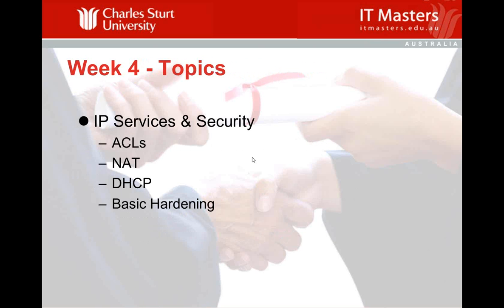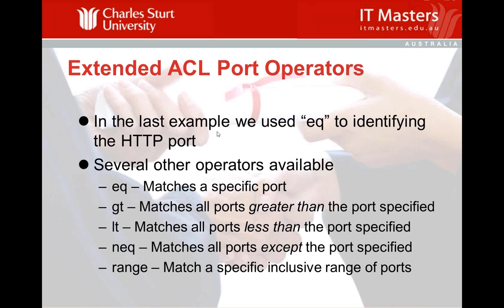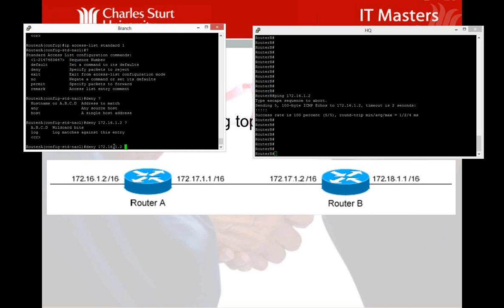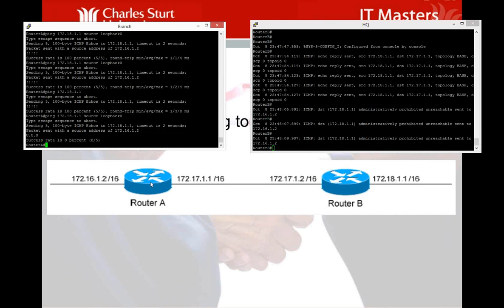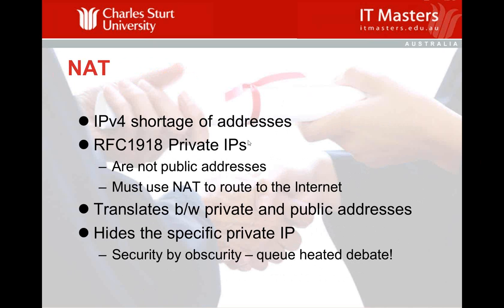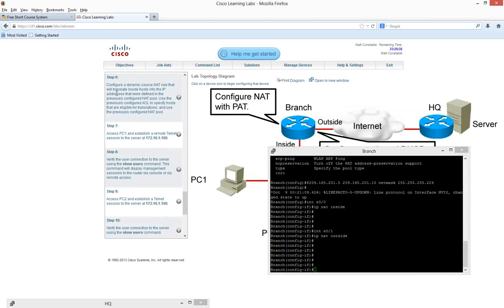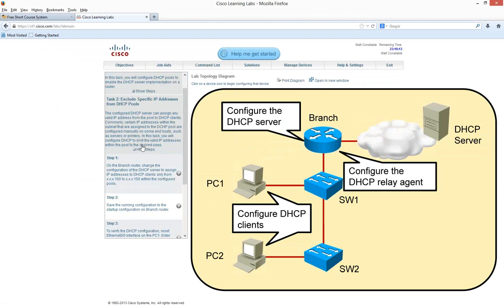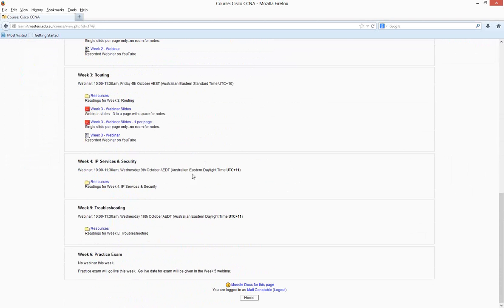Lecture 4: Free Short Course - Cisco CCNA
Lecture 4: IP Services & Security

DHCP (IOS Router)
ACLs
NAT
NTP
Network device security
Switch Port Security